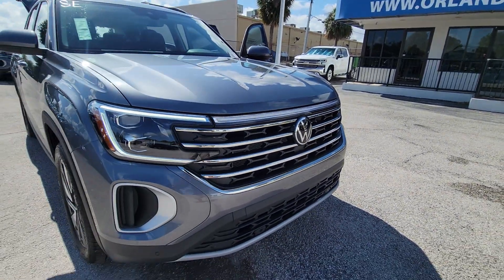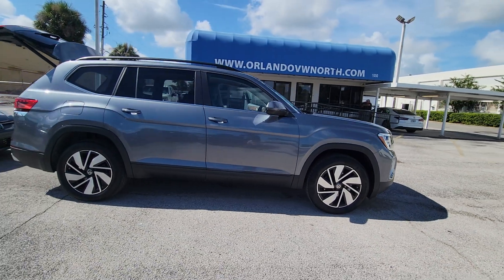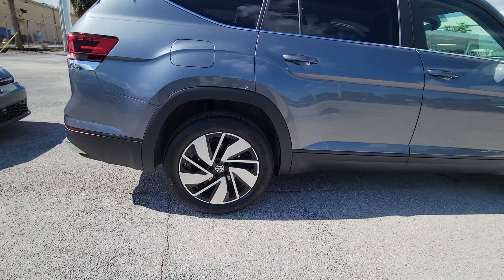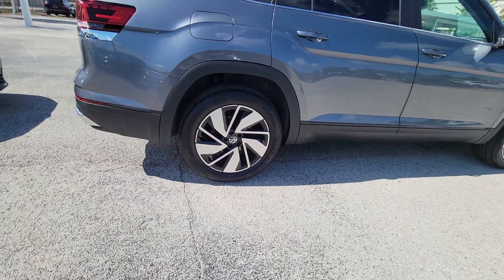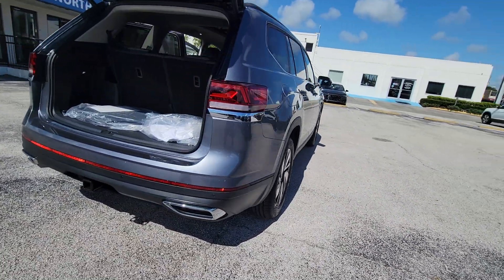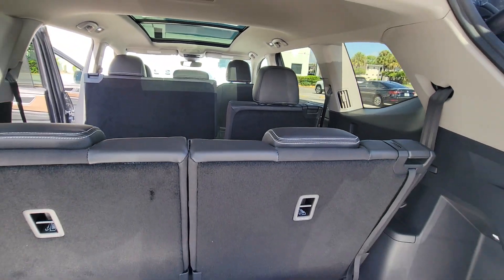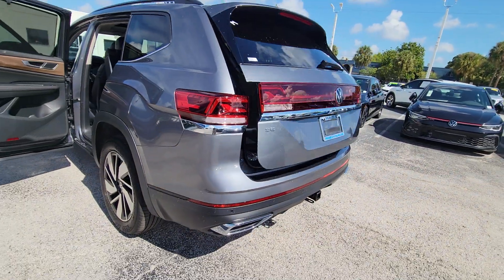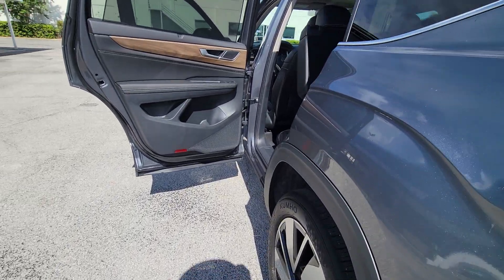2024 Volkswagen Atlas 2.0T SE w/Technology FL Orlando, Sanford, Kissimme, Clermont, Winter Park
New 2024 Volkswagen Atlas 2.0T SE w/Technology available at Orlando VW North located in 1050 Lee Rd, Orlando, FL, 32810. Servicing the Orlando, Sanford, Kissimme, Clermont, Winter Park area.

Go home happy with the  2024  Volkswagen Atlas. Take a tour of this spacious, comfortable Volkswagen Atlas, the mid-size SUV that offers your family a world of convenience and capability.  These are just some of the great options this vehicle comes with: Heated Steering Wheel
, Pre-Collision System, Lane Departure Warning, Keyless Entry, HANDS-FREE LIFTGATE, Back-Up Camera, Remote Engine Start, Adaptive Cruise Control, Fog Lamps, Cooled Front Seat(s). Feel prepared for whatever the road has in store in this capable Atlas. Treat yourself to a test drive today. Our staff will toss you the keys and give you an outstanding customer experience.